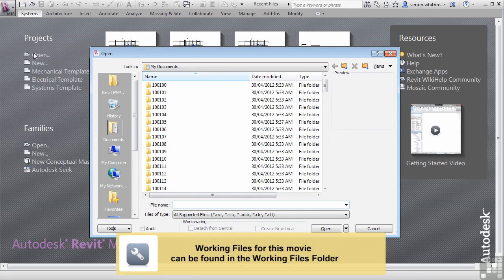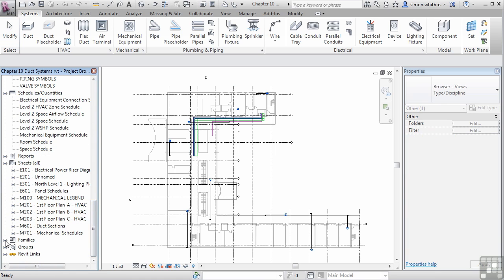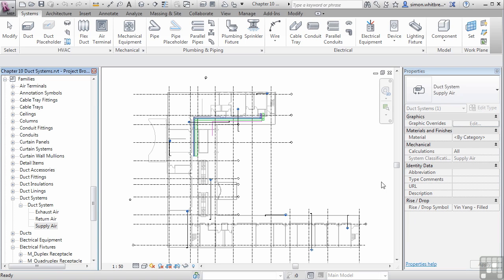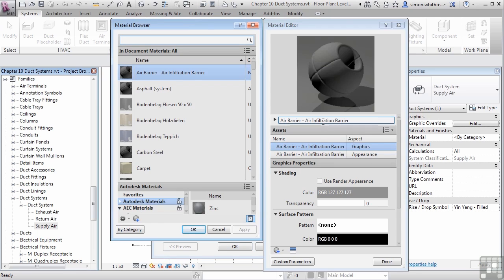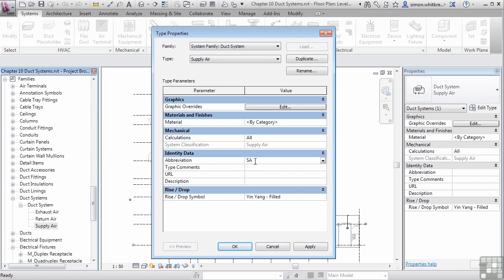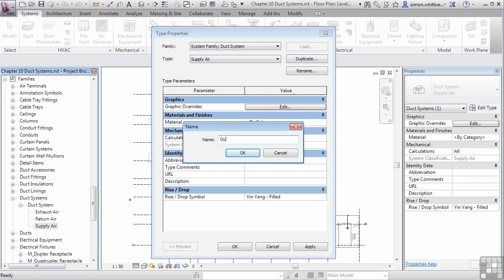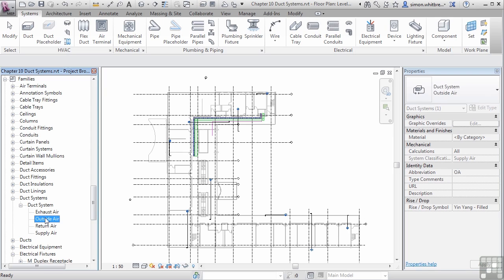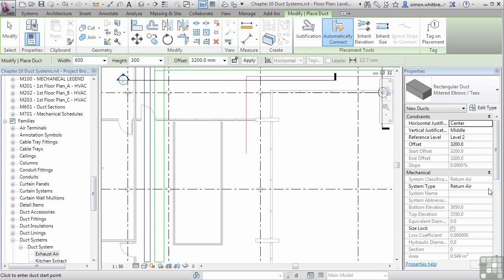REVIT Duct Systems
REVIT MEP TRAINING VIDEO